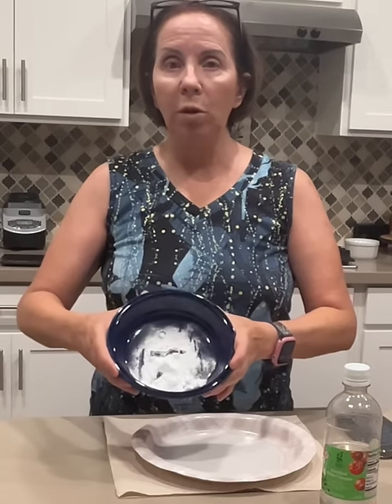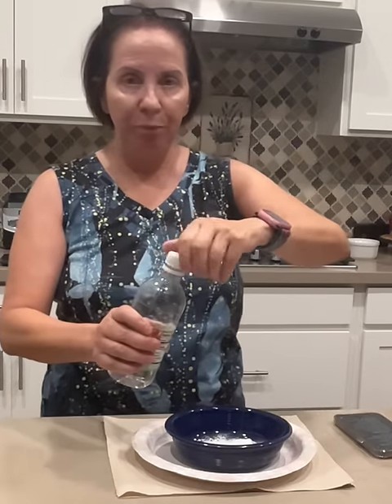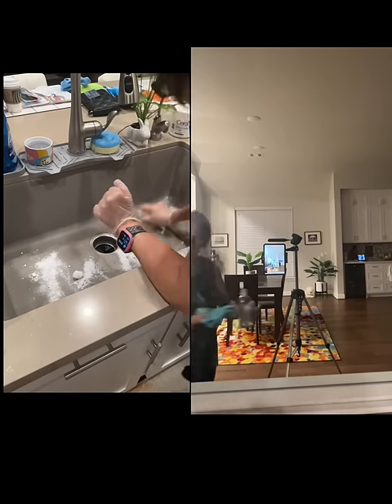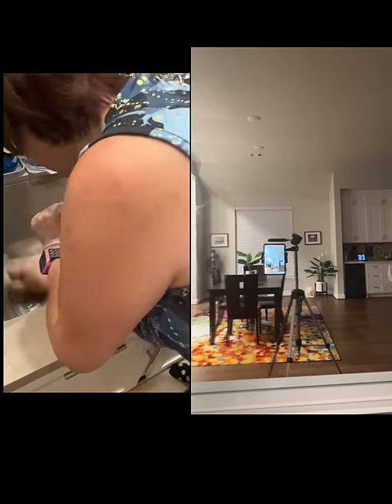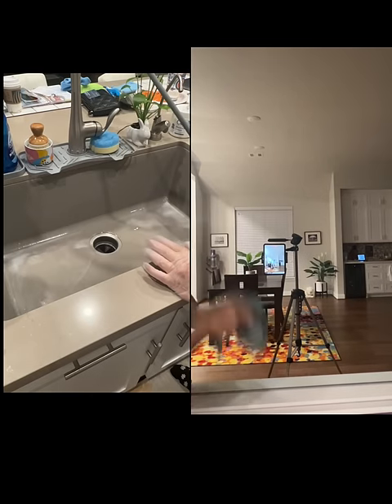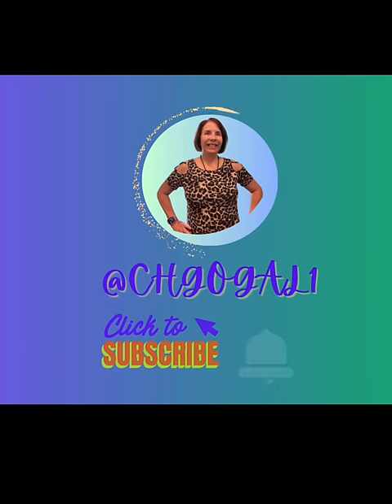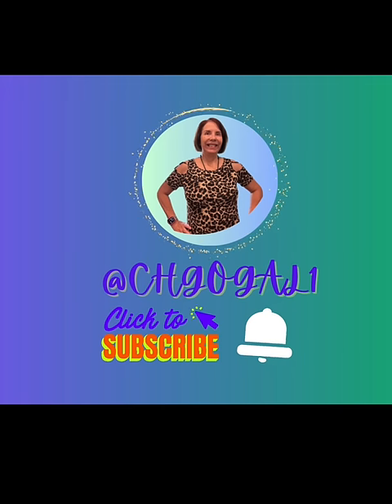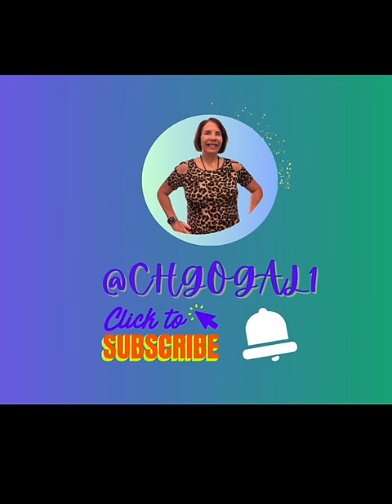“THE SCIENCE BEHIND BAKING SODA AND VINEGAR: WHAT YOU’RE DOING WRONG”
“Have you been mixing baking soda and vinegar for cleaning? While it might seem like a powerful combo, the truth is they actually cancel each other out! In this video, I explain the science behind why you should never mix baking soda and vinegar, and how using them separately can give you a better cleaning results. Watch to learn the right way to use these household, staples, and avoid wasting time with ineffective cleaning solutions.”

Let me know in the comments what other household hacks you’d like to see busted, and don’t forget to share this with someone who needs to stop mixing baking soda and vinegar!”

Products and Equipment that  I own and love
The Pink Stuff Cleaning Paste & Multipurpose Cleaner
Pet Hair Remover
Bissell Pet Pro Carpet Cleaner
Bissell Power Fresh Steam Mop
Roborock Dyad Pro Wet Dry Vac
Rubbermaid REVEL Power Scrubber
What type of vides are you interested in seeing on this channel.

Do you want to do fun motivating walks?  There are tons of virtual walks through historic places such as the Great Wall of China, the Grand Canyon,  in Yellowstone National Park.  There is a small fee to enter these challenges, but you do get a nice metal at the end.  I simply posted it because I enjoy the app.

Achieve your fitness goals with trainwell! Your remote personal trainer will design you a personalized workout plan and hold you accountable. No equipment or gym required.

Do you want to boost your views and engagement?  Then check out Prodivigate. It is important to note that Prodivigate is an approved Google partner. They use google adds to push your videos out to increase your views, engagement and subscribers.